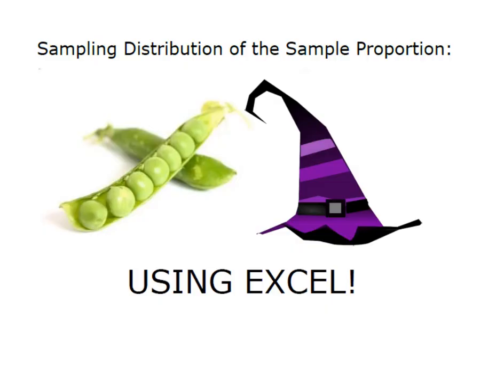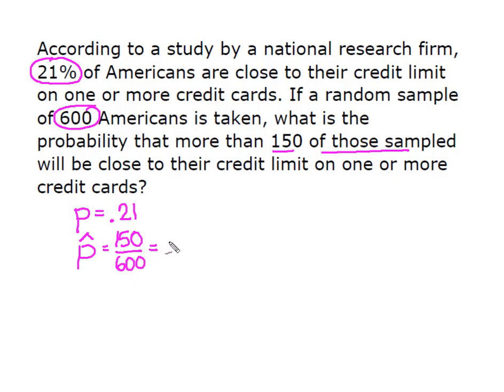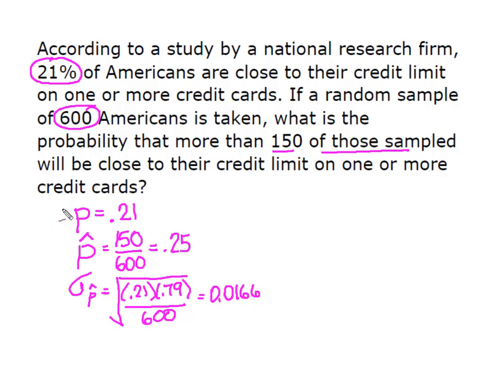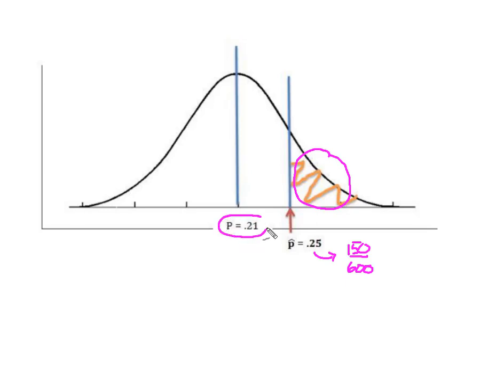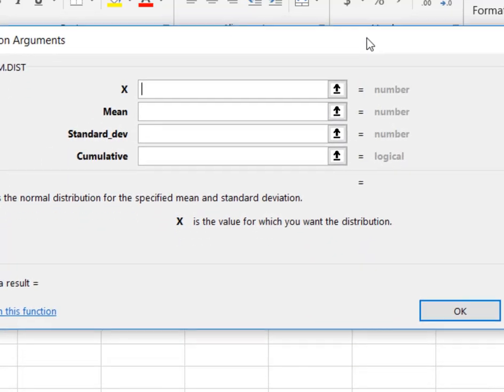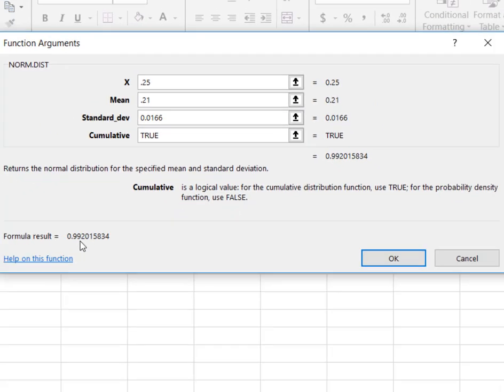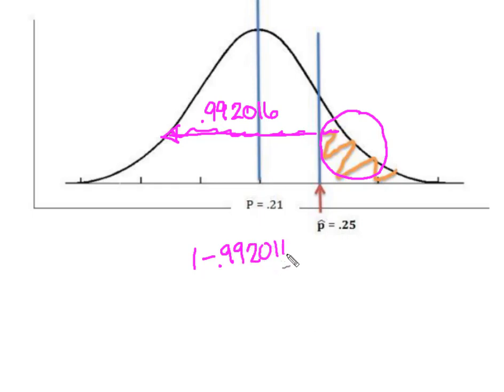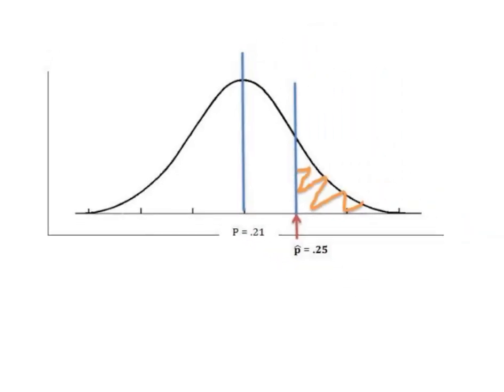Sampling Distribution of Sample Proportions Using Excel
This video demonstrates how to calculate the probability associated with a value of p-hat (sample proportion) using the NORM.DIST function in Excel. The problem worked applies the Central Limit Theorem to the distribution of the Sample Proportion.